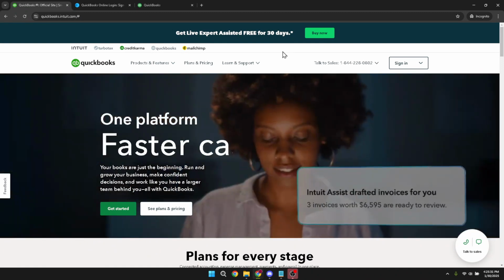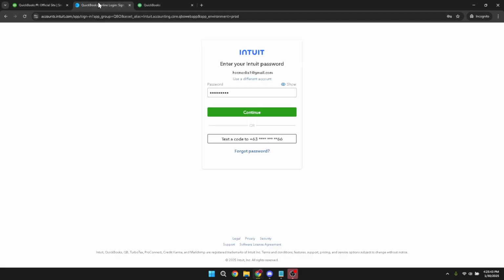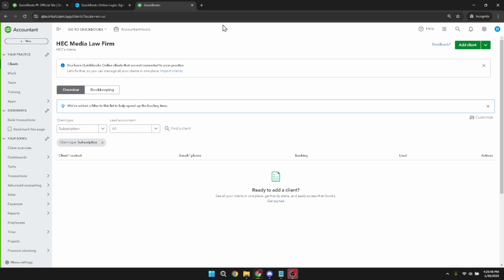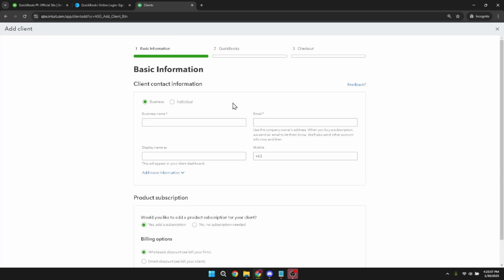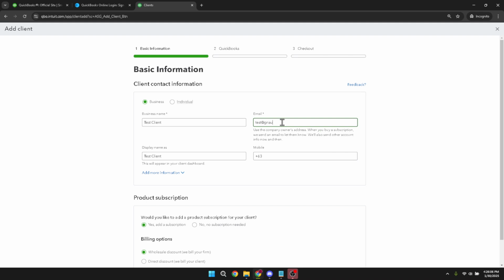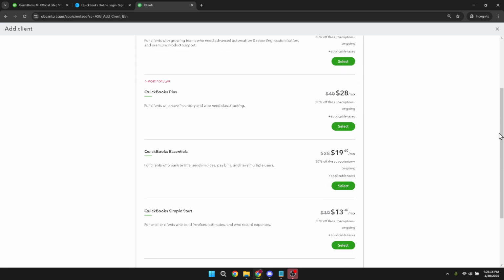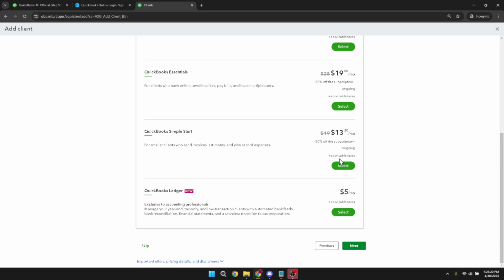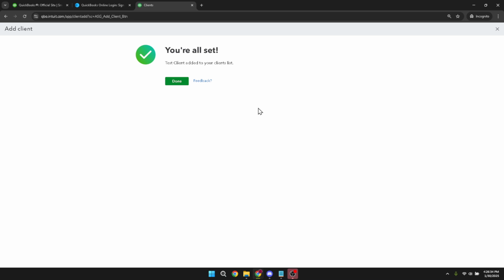How to Create a Client in Quickbooks Online Accountant (Full 2025 Guide)